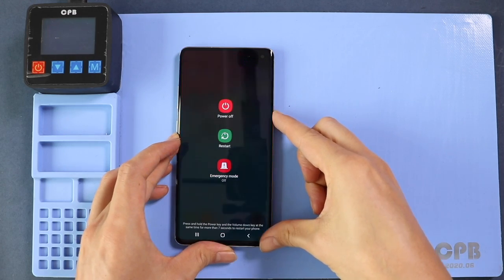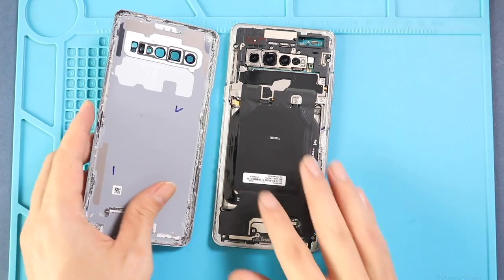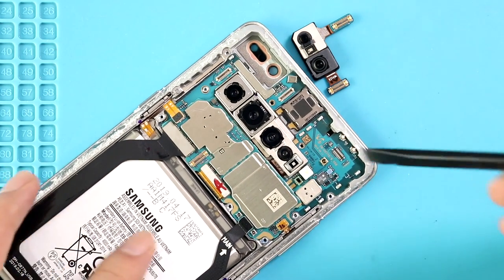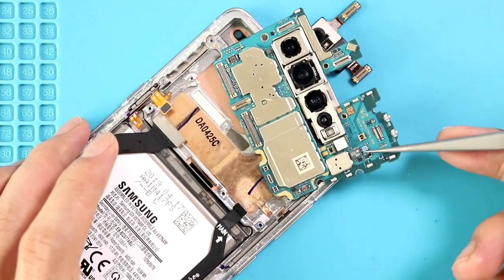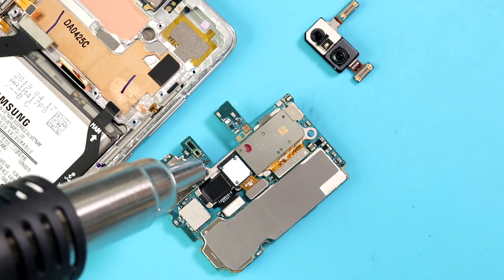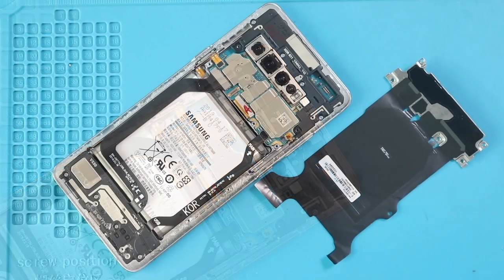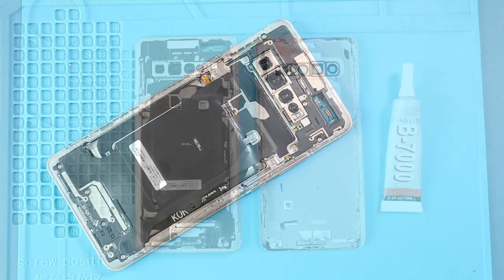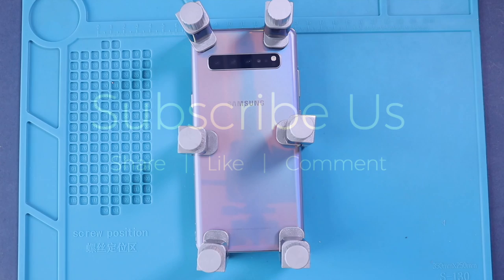Samsung Galaxy S10 5G Camera Replacement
A Repair guide on how to repair and replace a broken/not working front & back/rear camera on Samsung Galaxy S10 5g SM G977 Mobile Phone.

Timestamps
00:00 Intro
00:10 Opening Samsung Galaxy S10 5G
00:40 Removing Back Cover
01:30 Removing Wireless Pad
02:28 Removing board Frame
02:59 Removing not working front camera
03:09 Take out the logic board
03:45 Removing not working Back/Rear camera
05:10 Placing New Back Camera
05:30 Placing the Logic board
05:45 Placing Front camera
06:00 Placing board frame
06:30 Placing the wireless pad
07:15 Closing. Back cover installation & Binding Back cover